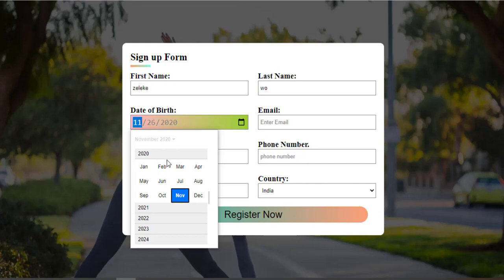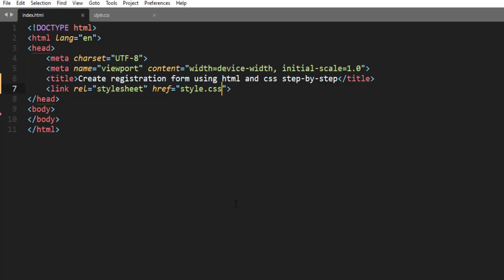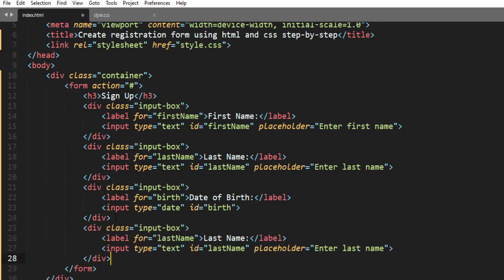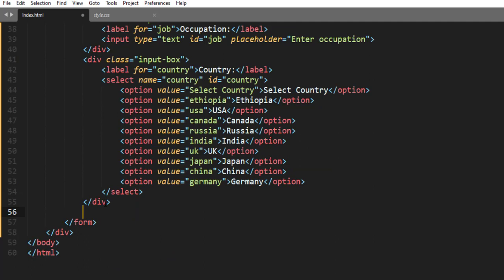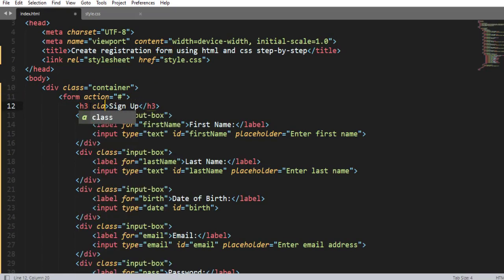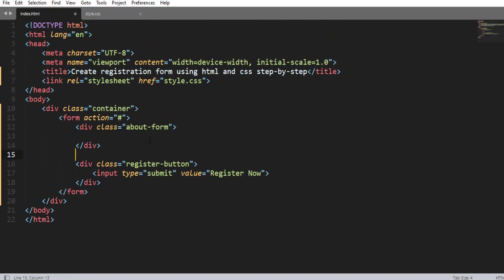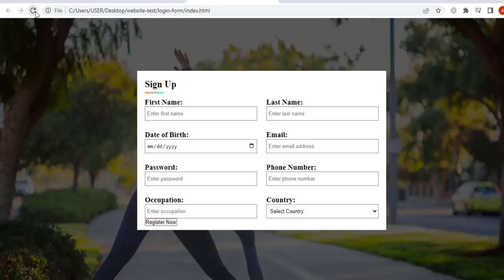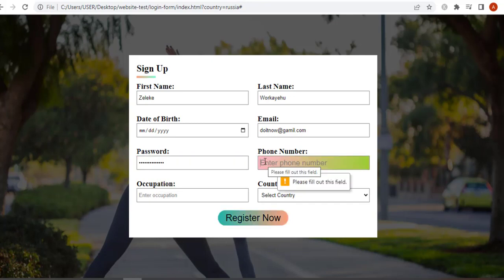Responsive Registration Form in HTML & CSS-How To Make Login And Registration Form Using HTML CSS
How To Make Login & Registration Form Using HTML And CSS Step By Step
Learn How to make login form and registration form design using HTML and CSS step by step with toggle button to switch login and registration form.